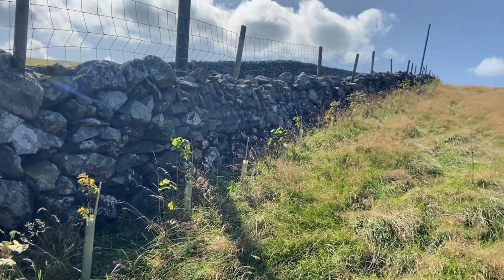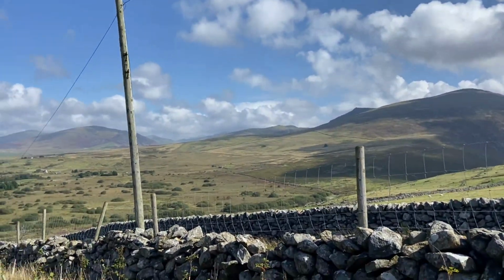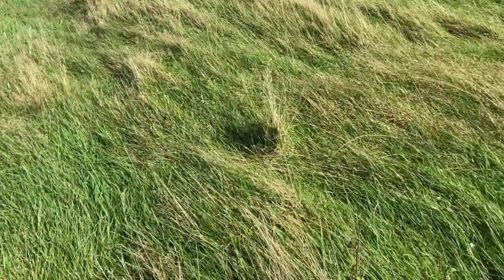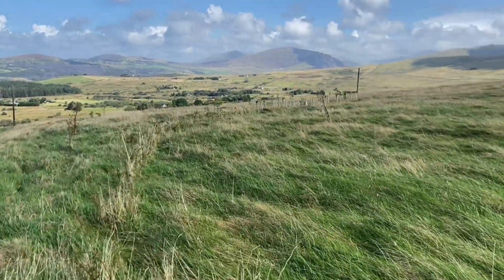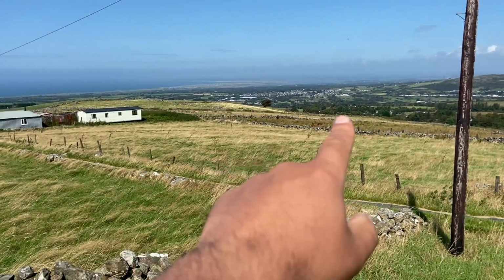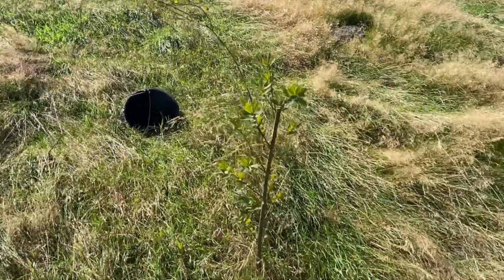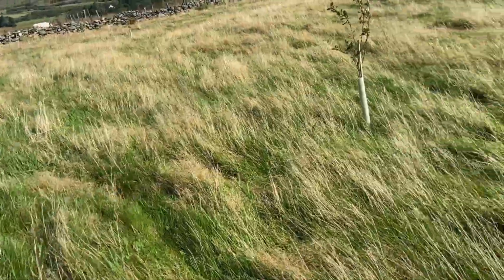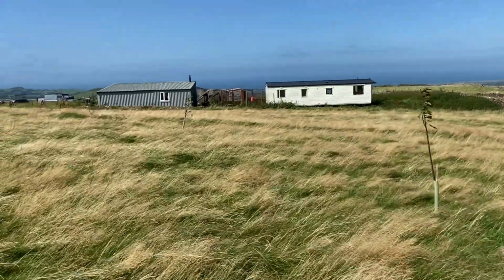Tree planting update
In this episode I give you a brief update on how the hedges are coming along. I hope you enjoy

Our channel

Welcome to 'Escape to Rural Wales,' your ultimate journey into homesteading in the picturesque landscapes of Wales. Join me as I share insights, DIY projects, and the beauty of rural living.

Whether you're a homesteader, DIY enthusiast, gardener or curious about sustainable living, this channel is your go-to resource. Explore building a homestead, from constructing the perfect dwelling to a self-sufficient lifestyle.

Dive into the highs and lows of creating a dream homestead in rural Wales and join our growing community.

'Escape to Rural Wales' is your portal to the art of building a homestead in harmony with nature. Discover the satisfaction of sustainable living and immerse yourself in the tranquillity of the Welsh countryside.

Welcome to the homestead journey—where every episode unfolds a new chapter in rural living. 🌿🏡